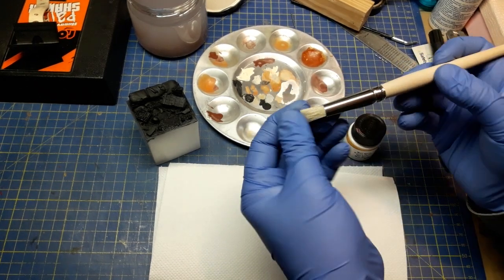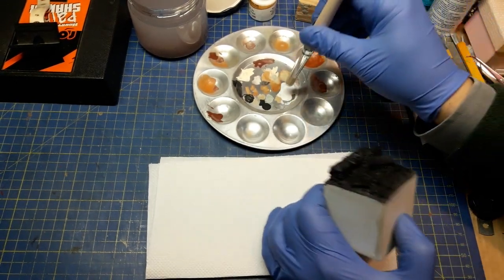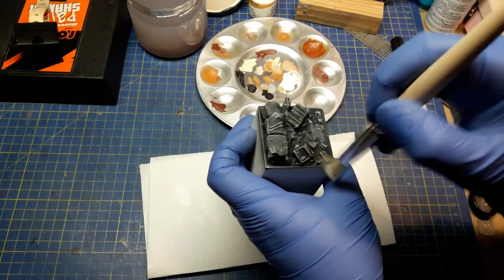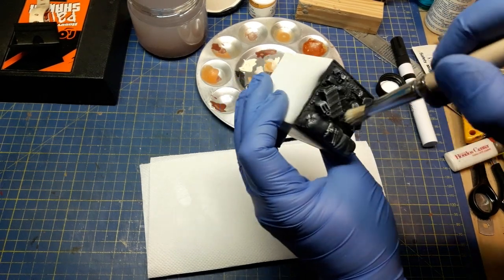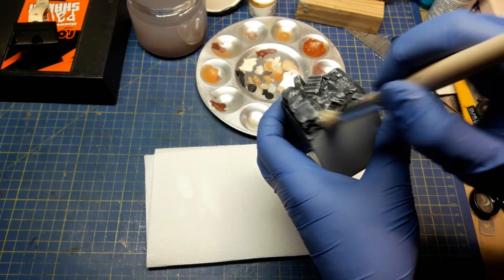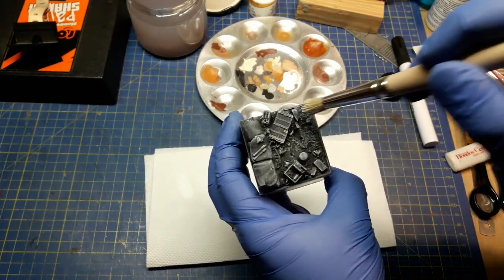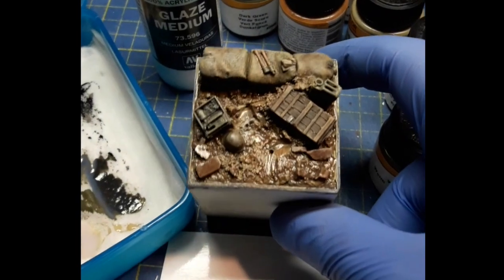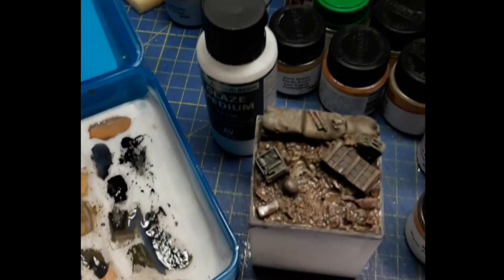BLACK DOG BASE 35116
How to Paint a Diorama Base in 1/35 scale using Black & White preshading using our brushes only and with glazes layering! We use the Black Dog DIorama Base 35116.

Preshading with brush? Let's see how good can be...here I drybrushing the Lifecolor Matt White LC01 over a black primer. The base is a resin one from Black Dog Diorama bases no. 35116. The brush is coming from Astromodel sas website that is dedicated for drybrushing. Check it out.

Start painting with glazes. over the black and white preshading base. For sure is speeding up the painting process and giving an idea where to put the highlights and shadows. This is a Quick video. More to come soon

Giving more depth to the base, ground and elements using a glaze with a warm dark brown from Lifecolor Wood Set. Do not forget the magical product of Vallejo, the Glaze Medium. It reacts also as a retarder so that the paint pigments sitting better in the crevices and need some time to dry. Give it proper drying time before further procedures.
More information can be found at the following sites